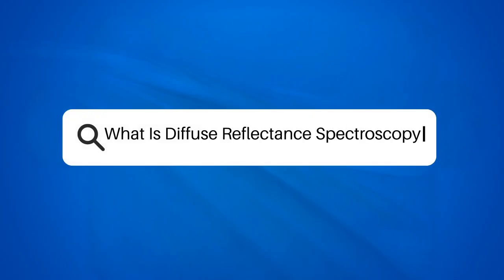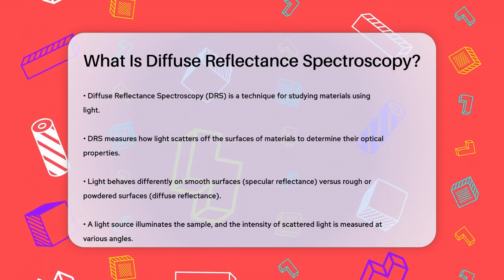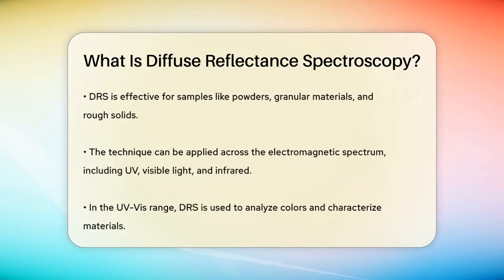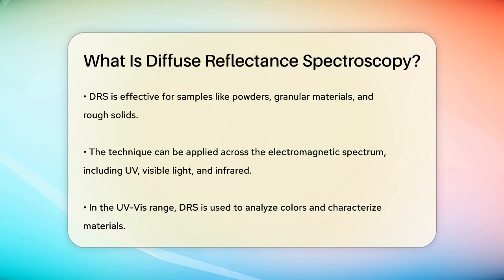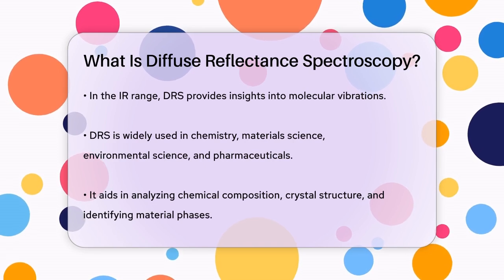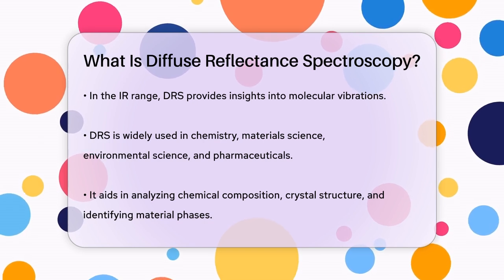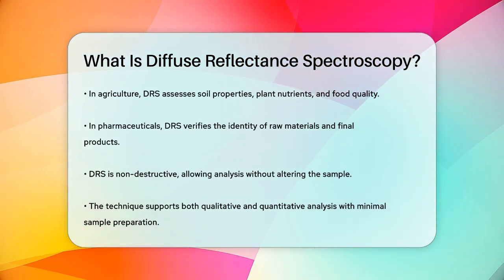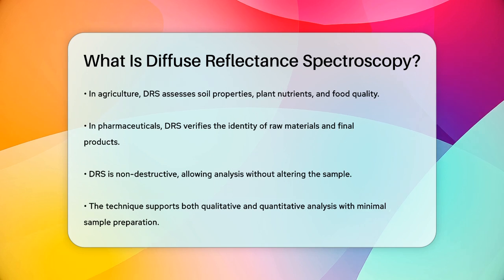What Is Diffuse Reflectance Spectroscopy? - Chemistry For Everyone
What Is Diffuse Reflectance Spectroscopy? Have you ever been curious about how scientists study materials without physically altering them? In this informative video, we’ll take a closer look at diffuse reflectance spectroscopy (DRS), a technique that measures how light interacts with different surfaces. We’ll explain the basic principles behind DRS and how it differs from other forms of light measurement, such as specular reflectance.

You’ll learn about the various applications of DRS across multiple fields, including chemistry, environmental science, and agriculture. We’ll highlight how this method is utilized to analyze the chemical composition of materials, monitor chemical reactions, and assess the quality of agricultural products. The non-destructive nature of DRS makes it a preferred choice for many researchers, allowing them to gather valuable data without changing the sample.

Whether you’re a student, a professional in the field, or simply a curious mind, this video will provide you with a solid understanding of DRS and its significance in scientific research. Join us as we break down this fascinating technique and its wide-ranging applications.